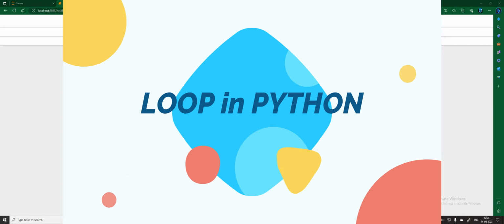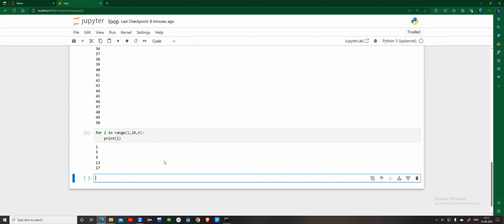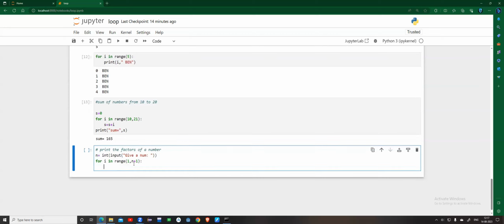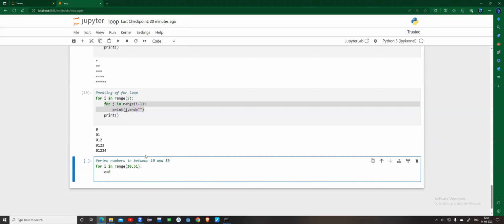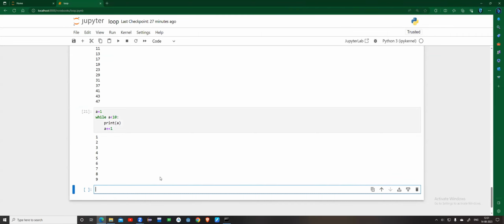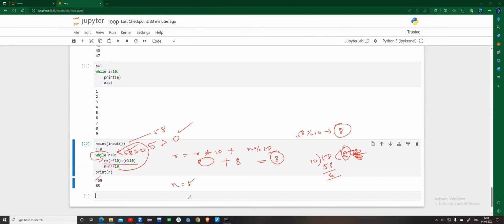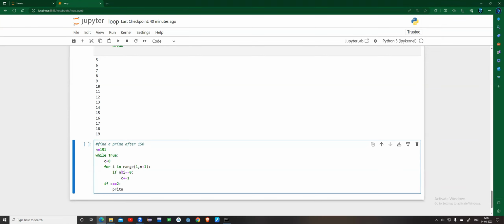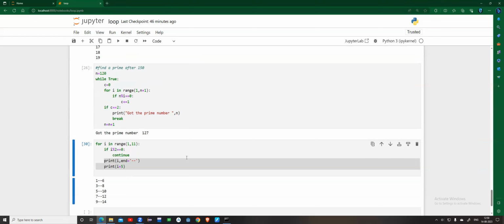Python Lesson 5 | LOOP | for loop and While Loop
for loop
while loop